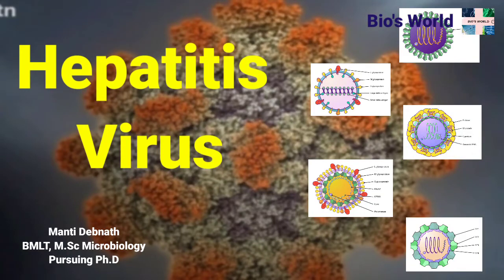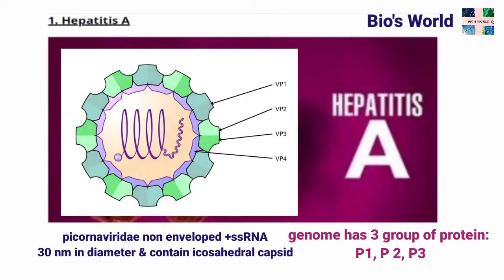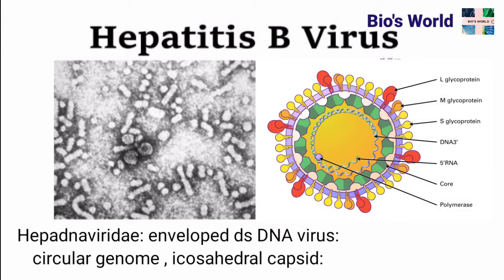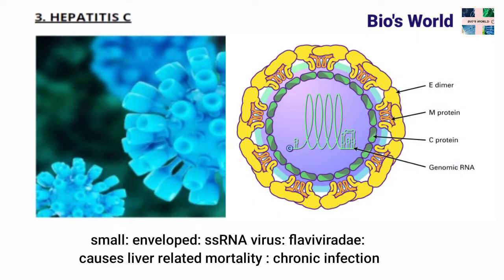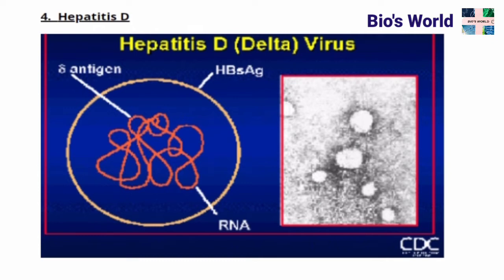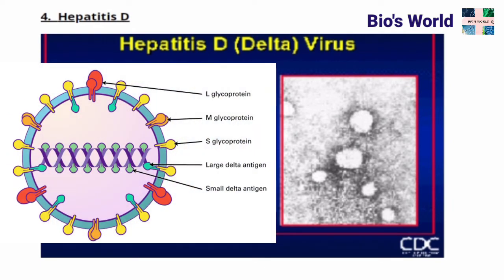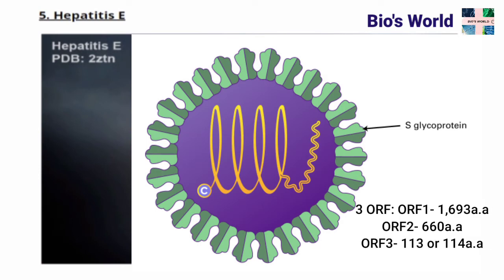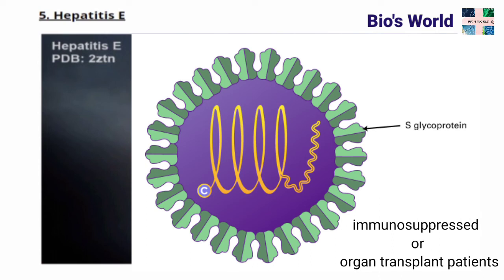Hepatitis Virus।Types of hepatitis Virus।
Viruses that primarily attack the liver are called hepatitis viruses. There are several types of hepatitis viruses including types A, B, C, D, E, and possibly G. Types A, B, and C are the most common.

All hepatitis viruses can cause acute hepatitis.

Viral hepatitis types B and C can cause chronic hepatitis.